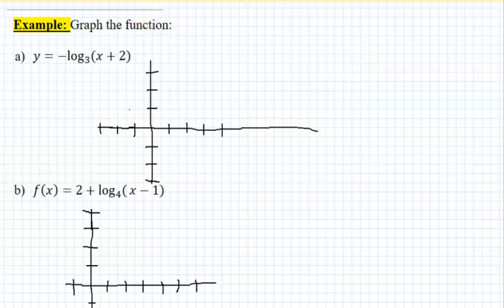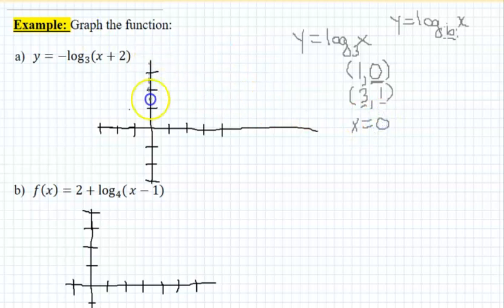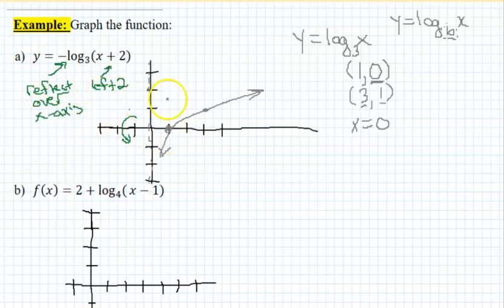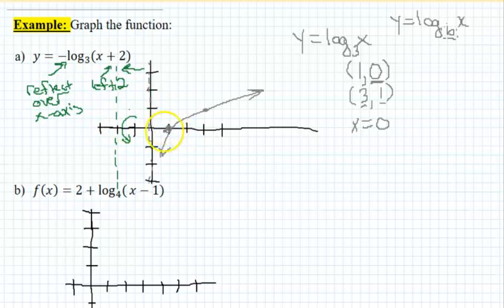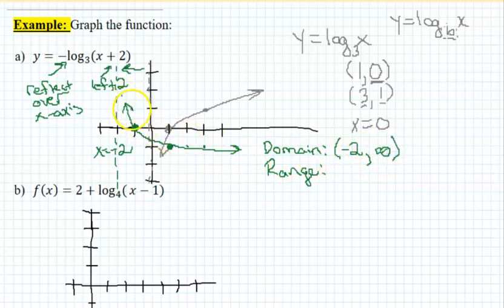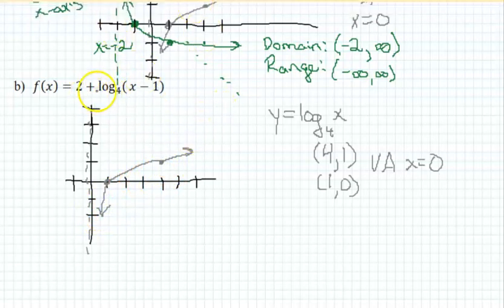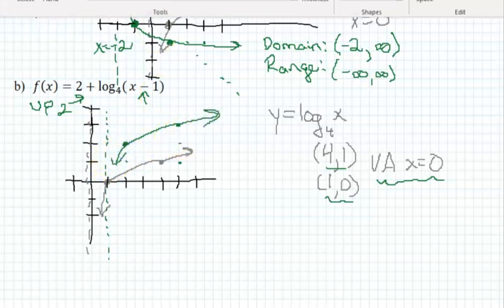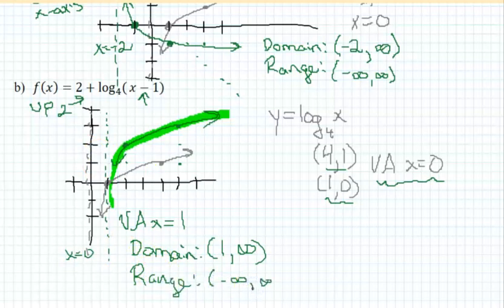Graphing logarithmic functions using transformations